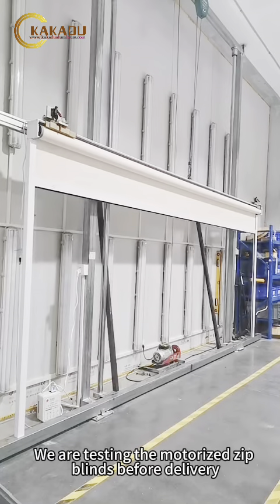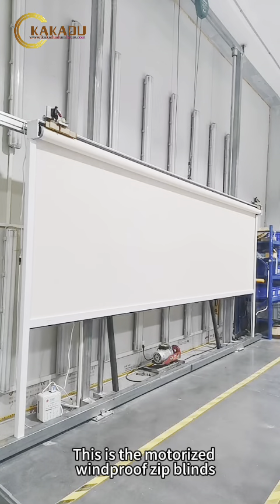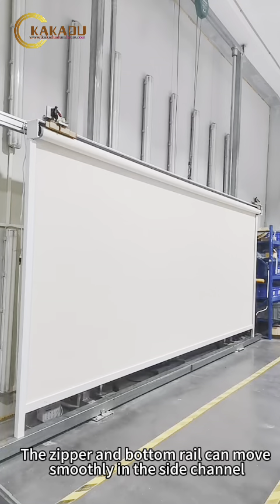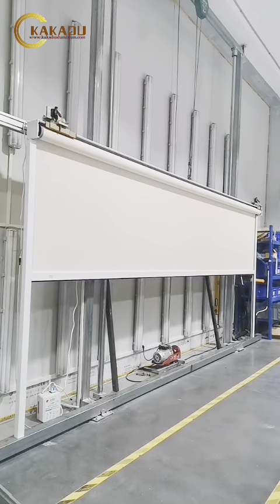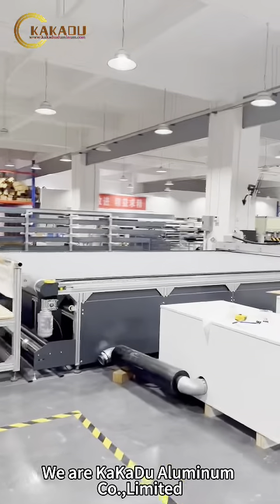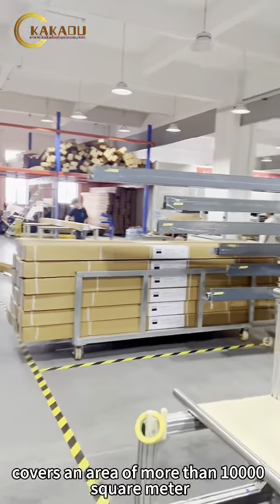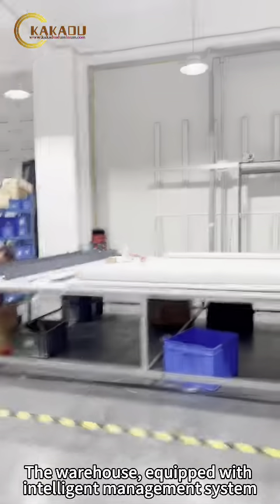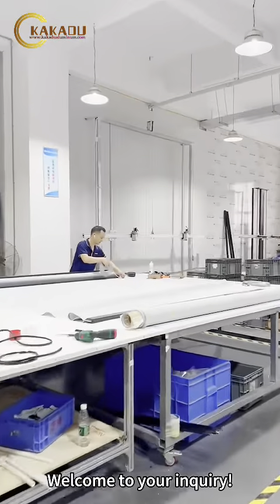Kakadu Aluminum Outdoor Blinds Waterproof Zip Track Outdoor Blinds#outdoorblinds#patio#pergola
Transform your outdoor space with our Kakadu Aluminum Outdoor Blinds! ??️ Whether it's a patio or pergola, these waterproof zip track blinds will add style and functionality to your outdoor area. ?☔️ Don't let the weather ruin your plans - enjoy your space all year round! Explore our range today! ?✨